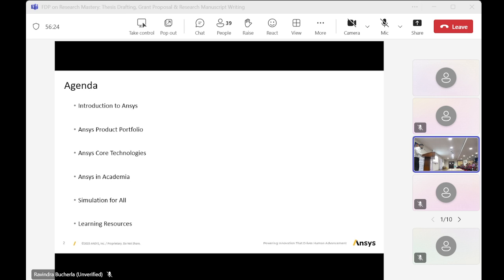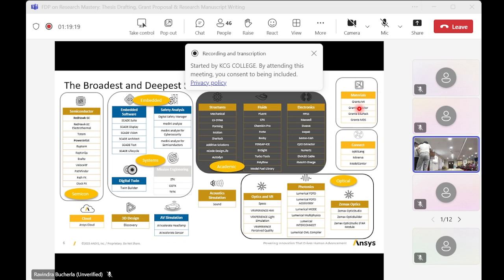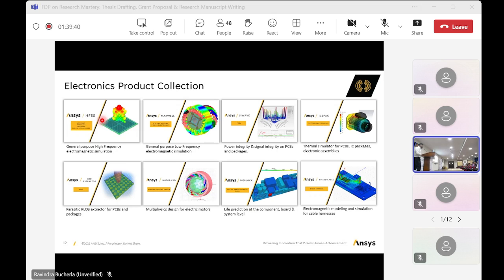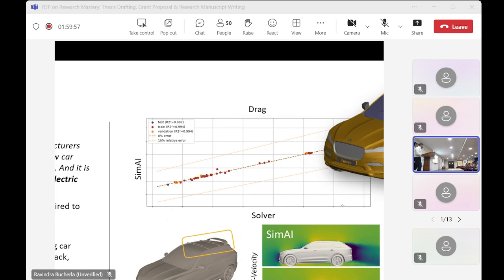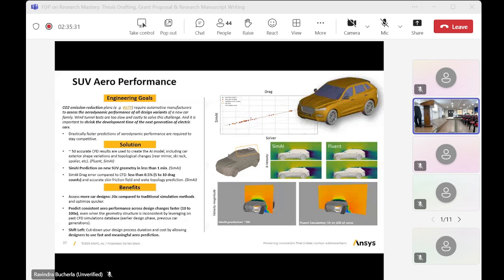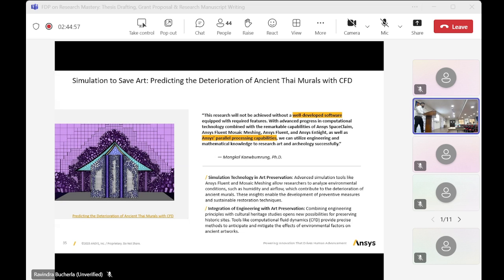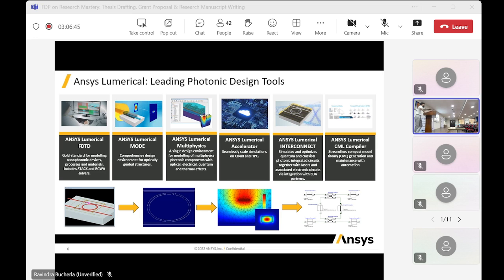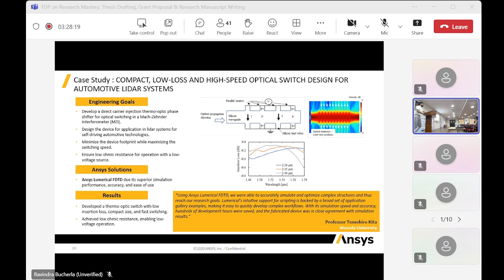Ansys Academic Solution for Engineering Education & Research | Comprehensive Overview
Discover how Ansys Academic Solutions empower engineering education and research with advanced simulation tools. Learn about features, applications, and benefits that help students and researchers develop practical skills and drive innovation.

📌 What’s Covered:

Overview of Ansys Academic Suite

Simulation capabilities for various engineering fields

Integration into curriculum and research projects

Case studies showcasing academic use

Access and licensing information

Ideal for educators, students, and researchers in engineering disciplines.